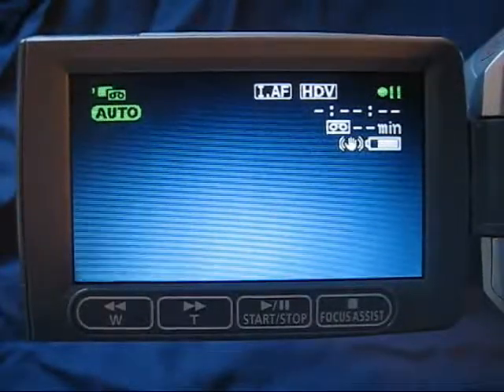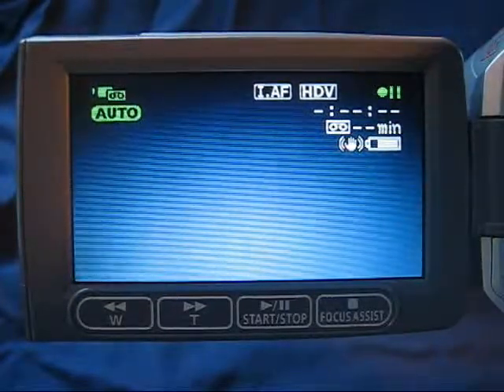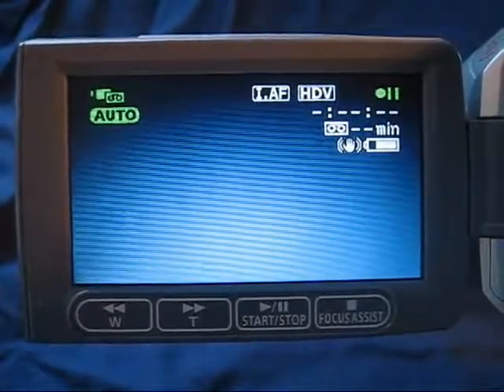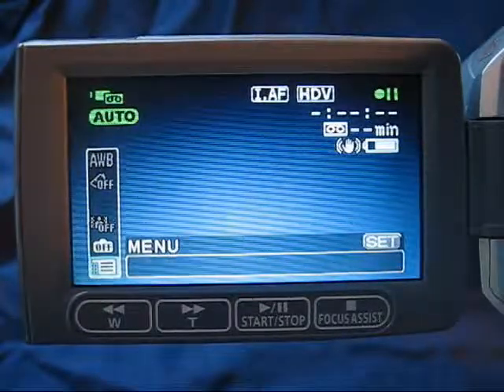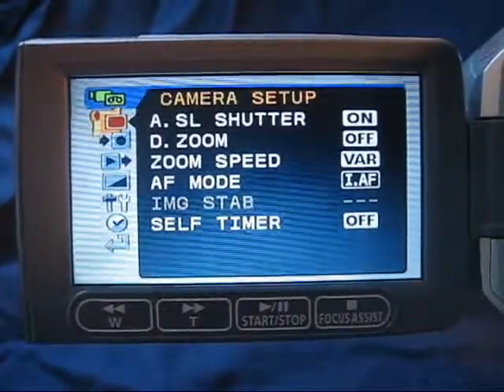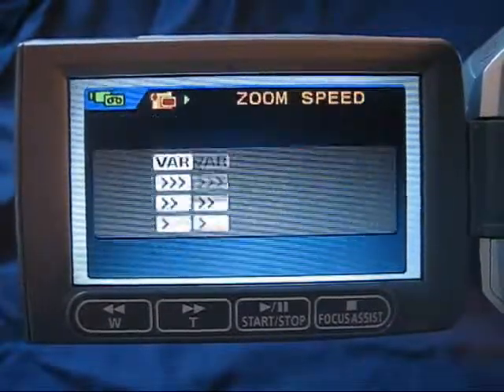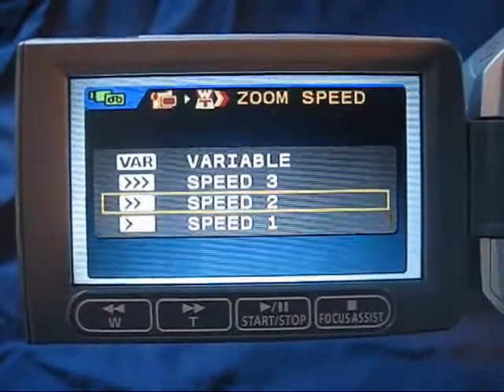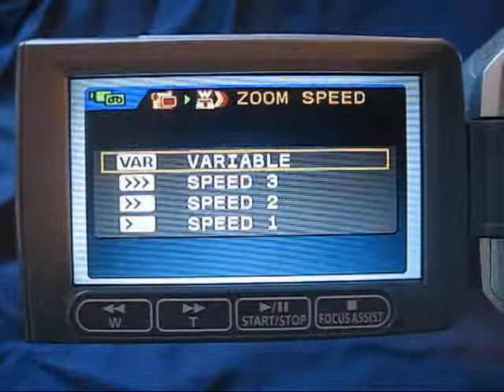Canon HV20 Set zoom speed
HV20 set zoom speed